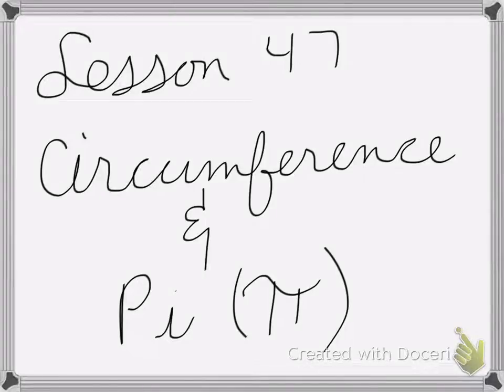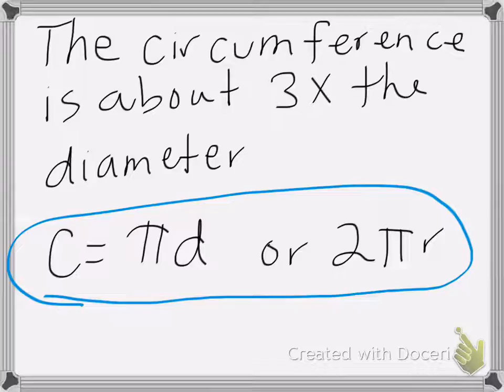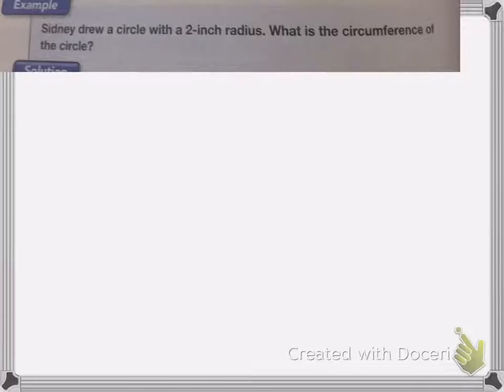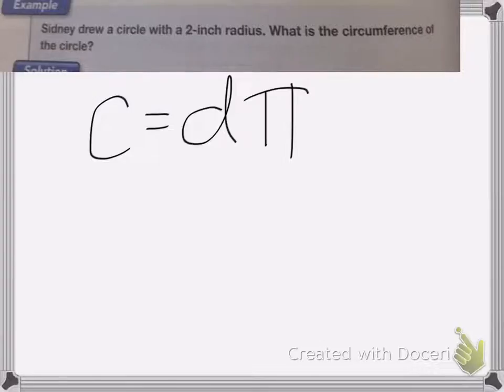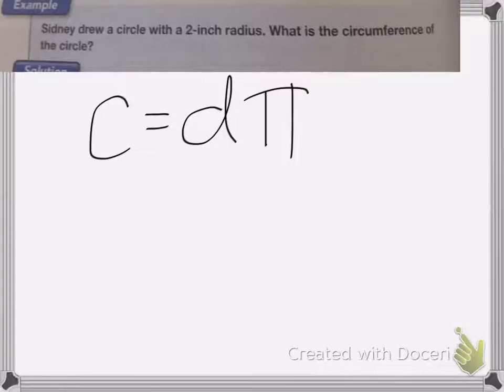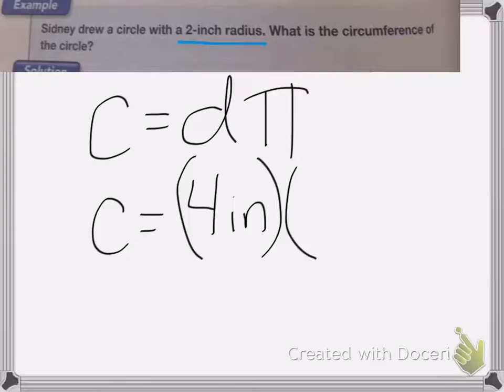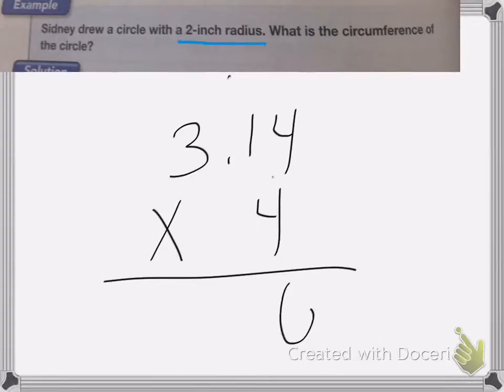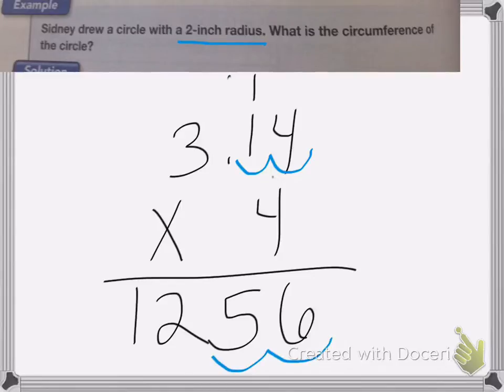Saxon Math Course 1 lesson 47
Lesson 47
Circumference
Pi